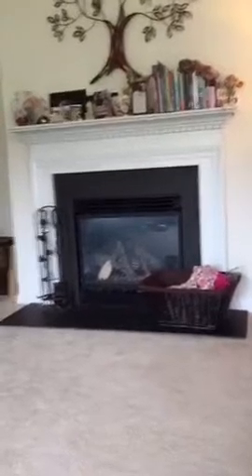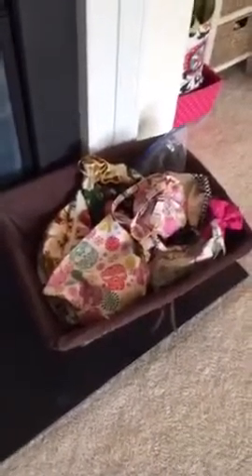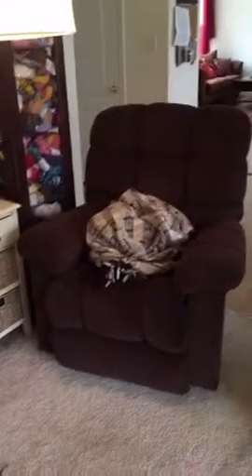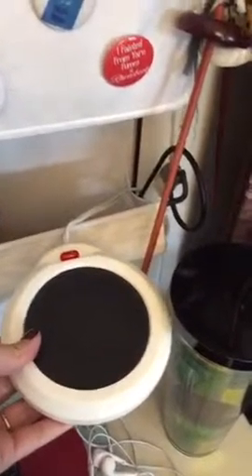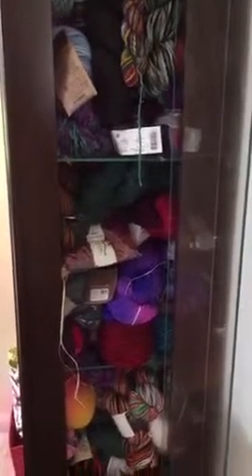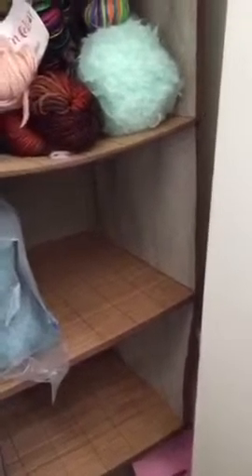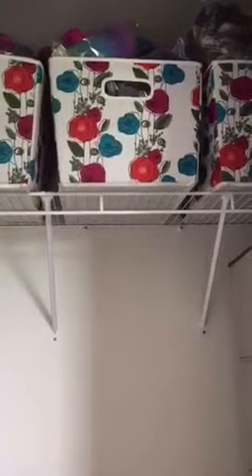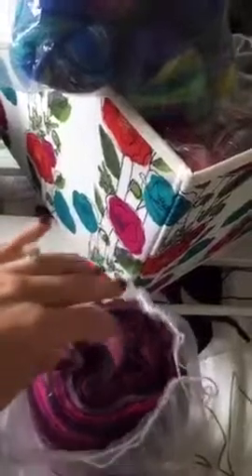Stash Flash and organizing tips Periscope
Periscope from oct 4 2015 showing how I organize my stash and some storage ideas